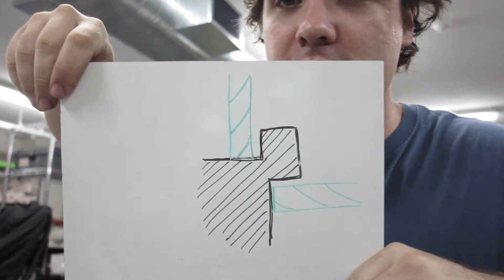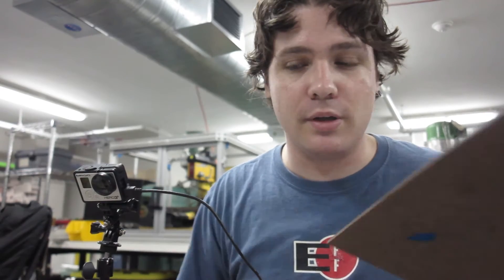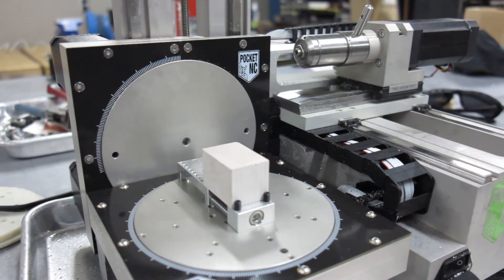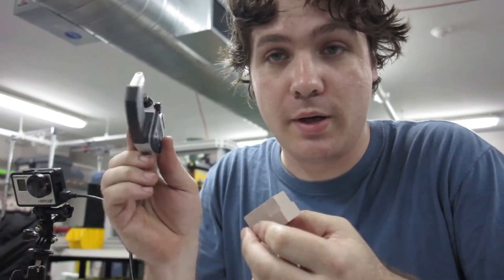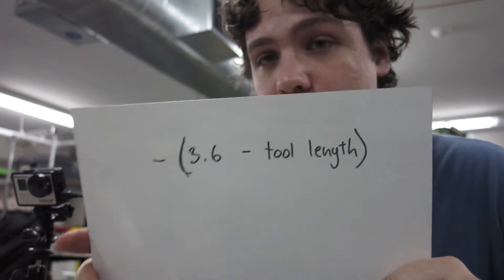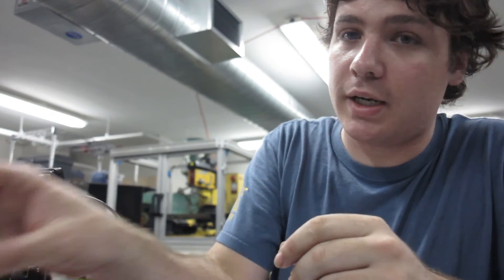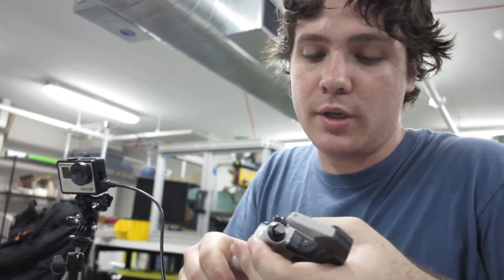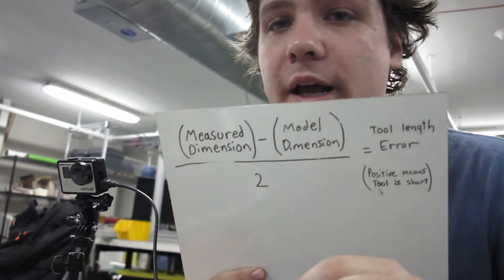Manually calibrating tool lengths on Pocket NC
My method for manually dialing in my TLOs on my Pocket NC. If you have improvements to this process or your own process, let me know! So far, this seems to be the best way I have come up with.